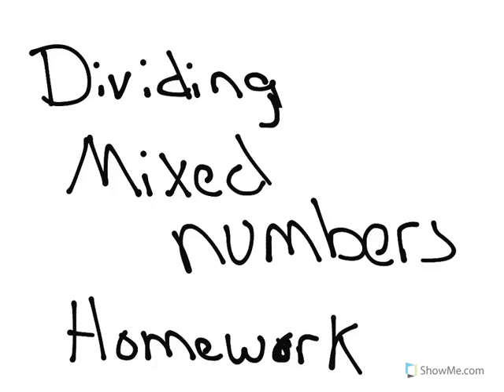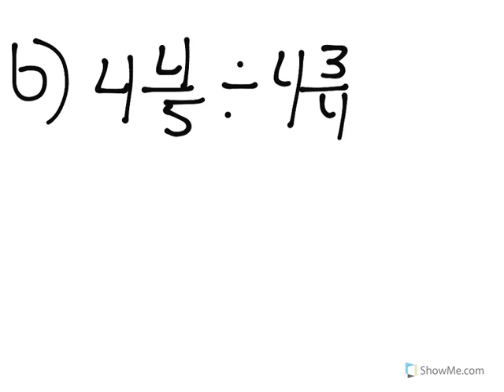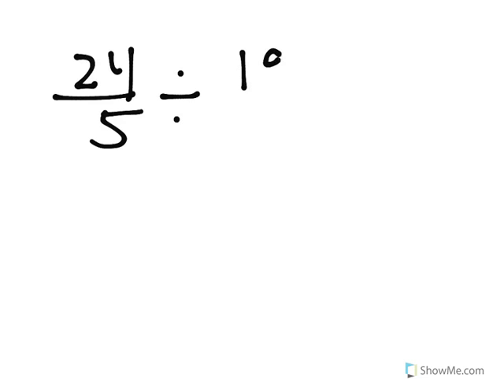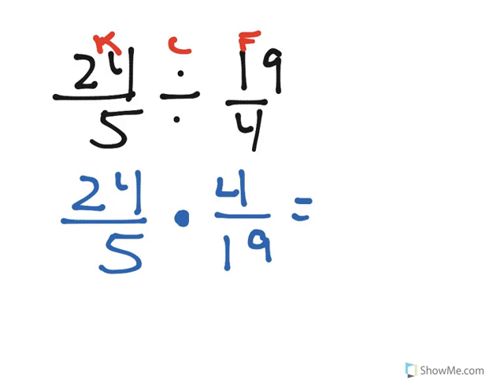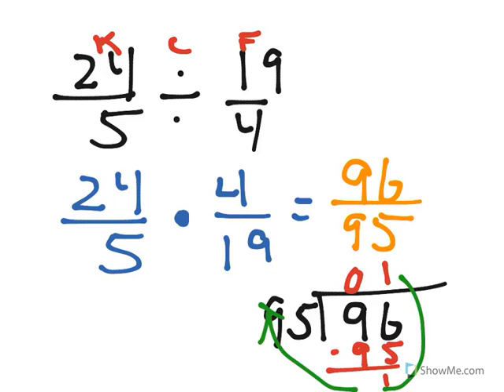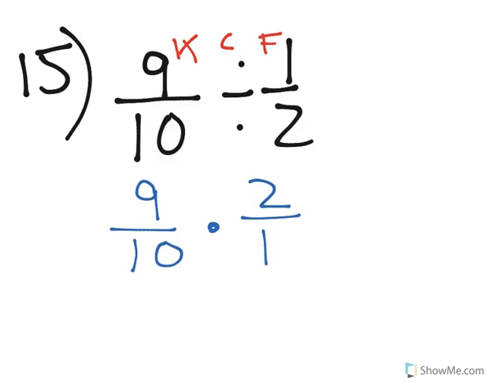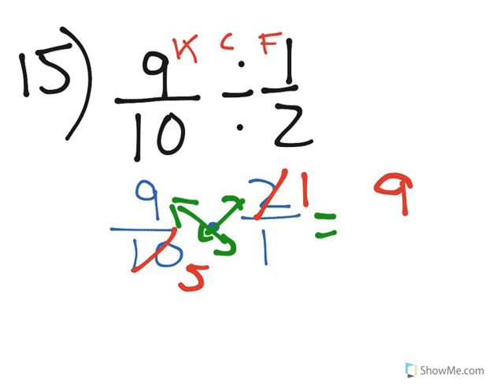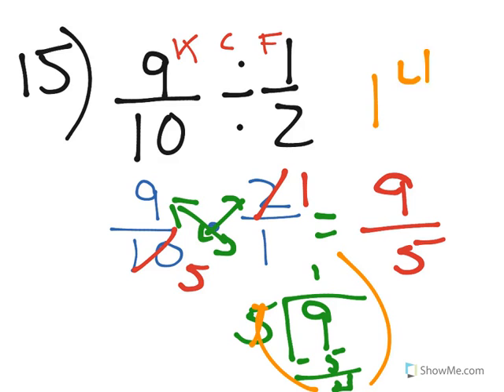M0j1ZD6 ShowMe w 1